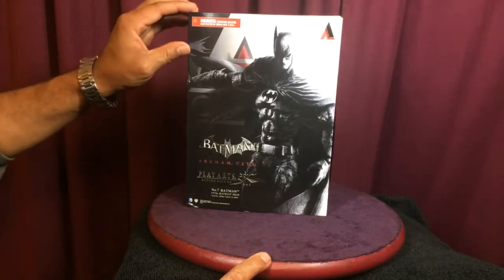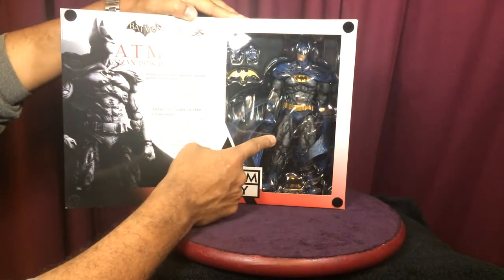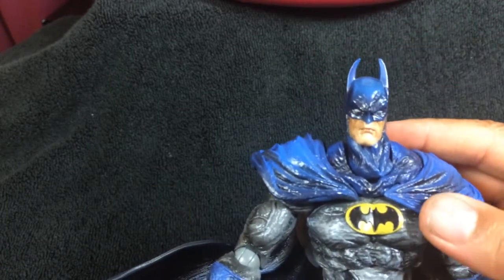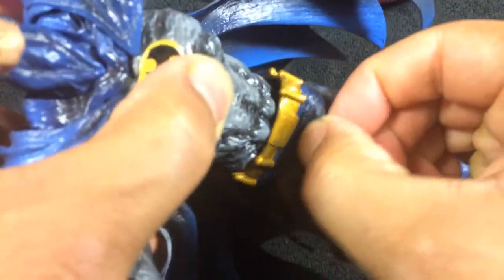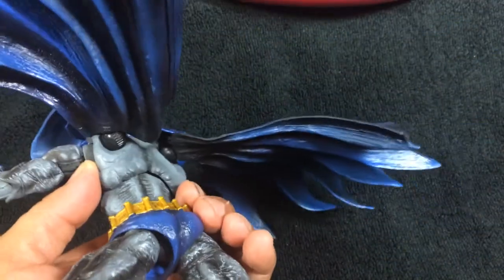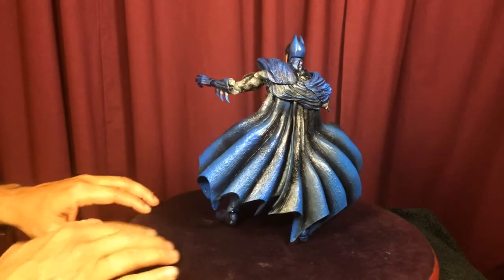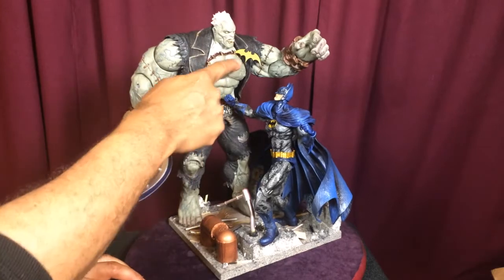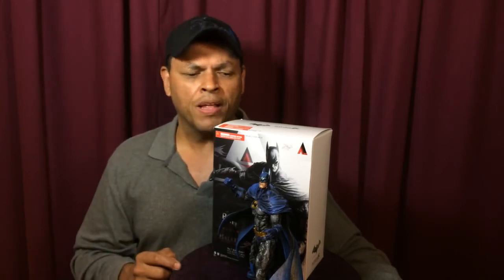Play Arts Kai Batman: Arkham City 70's Skin Batman Action Figure review!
Host, Jordan Preston takes a look at the Batman Arkham City 70's Skin Action figure by Play Arts Kai!